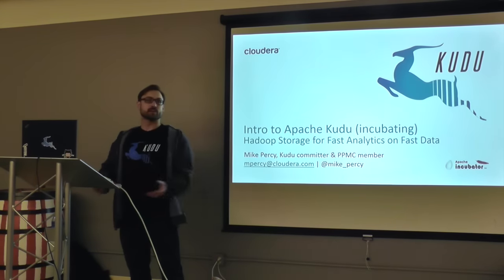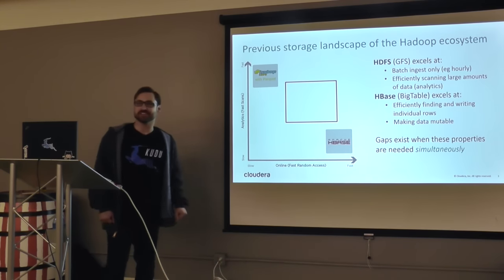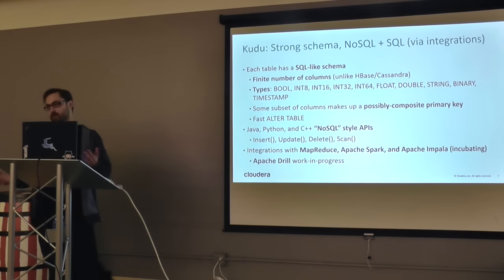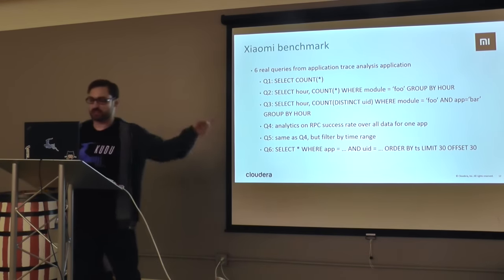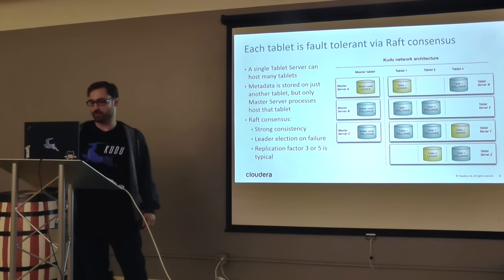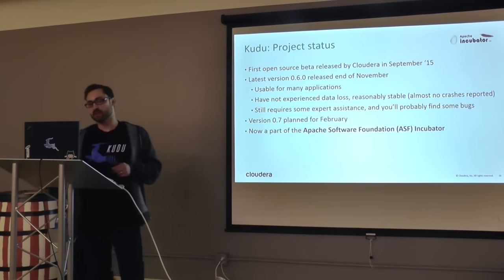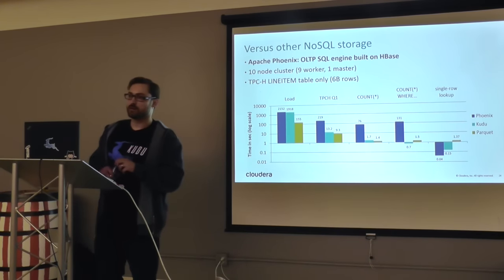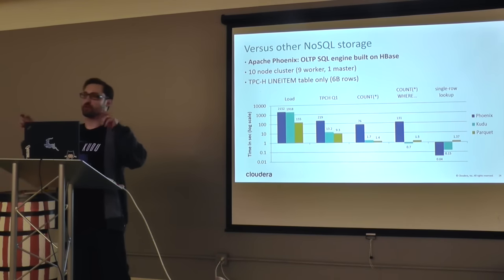BDAM: Simplifying big data analytics with Apache Kudu, by Mike Percy - Cloudera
Speaker: Mike Percy, Cloudera
Big Data Applications Meetup, 01/27/2016

About the talk:

The Hadoop ecosystem has been making great strides in recent years. With systems such as Apache HBase and Apache Cassandra, applications can achieve millisecond-scale random access to arbitrarily-sized datasets. However, the scan performance of these systems is not optimal.

On the other end of the spectrum, columnar file formats such as Apache Parquet and Hive ORCFile are designed for very fast scan rates, offering great performance benefits to many SQL and analytics applications. Unfortunately, there is little to no ability for real-time modification or row-by-row indexed access when using these file formats.

Kudu was designed from the ground up to address this gap. Kudu offers real-time random read / write access to records, while also storing data in a columnar format, providing both exceptional scan performance and competitive random access performance, combining many of the benefits of the above systems and formats. This talk will discuss how Kudu can be used as a single storage system to greatly simplify analytical big data applications.